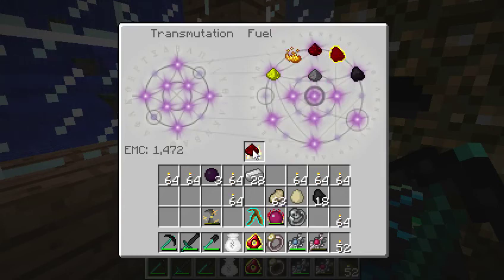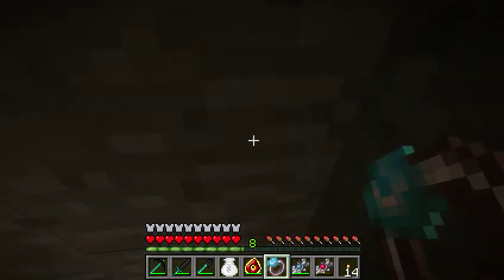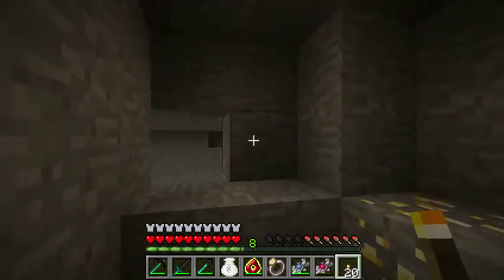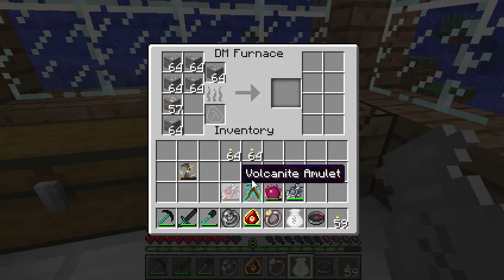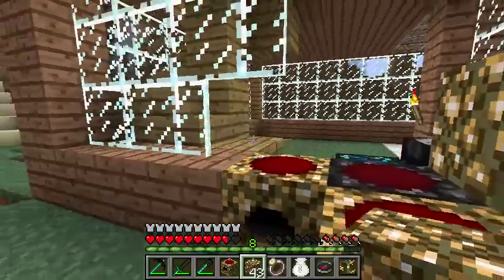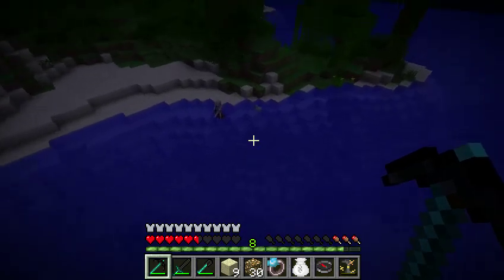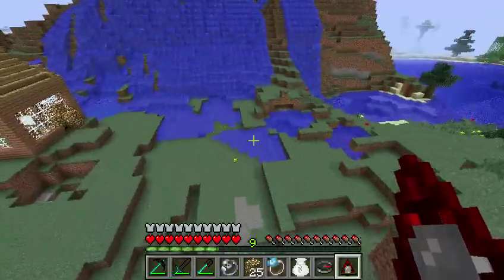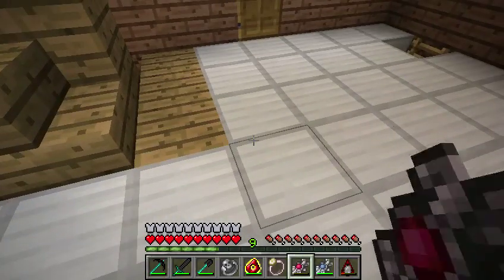Let's Play #23 Minecraft Equivalent Exchange 2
This is the last ever episode to include mining. I spent this episode upgrading my diamond maker and its ultra fast now! I'll be building from now on while diamond (now dark matter) are being made.

This is most likely a never ending Minecraft lets play featuring the latest and last ever version of the Equivalent Exchange 2 mod (version: 1.4.6.7). This mod adds so many extra endgame items that it makes the current version of Minecraft look quite bare. Everything in this mod can be upgraded beyond diamond and even further eventually evolving to powerful endgame Omni tools and armor with advanced capabilities.

How long will this let's play be? It won't ever end! Although don't expect another episode everyday. There should be at least one per week so subscribe and keep up to date on the latest episodes which will continuously dig deeper into this expansive mod and explore progressively more powerful tiers of items and tools. Best of all you will see me play every single step of the way since there won't be any cuts or "off camera" gameplay.

Feel free to comment on how I am going and if you have any advice or requests on what I should do or what item I should get next then go ahead and inspire me. I won't be done until I have legitimately earned and played with every single item available in this mod. Once version 3 of this mod comes out which is a complete rewrite I will continue this let's play of version 2 and I will always remain playing the latest compatible version of Minecraft (1.2.5) with this mod.

This is a pretty big mod and if you want to play it yourself I highly recommend checking out the resources below: